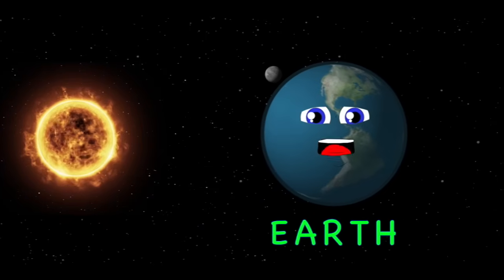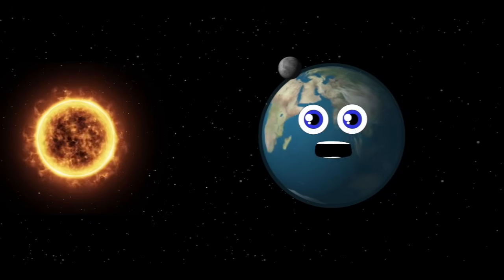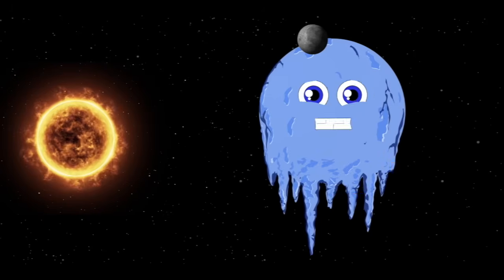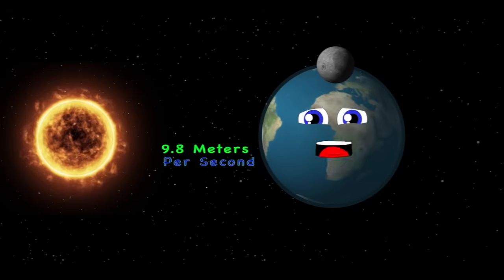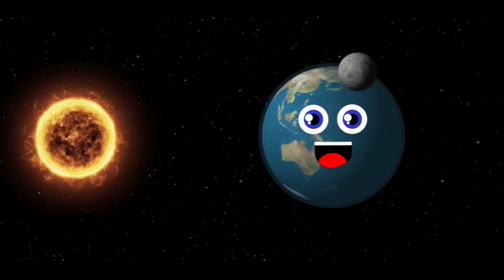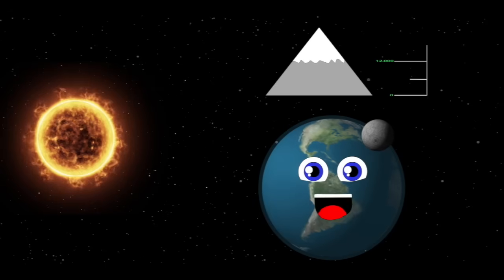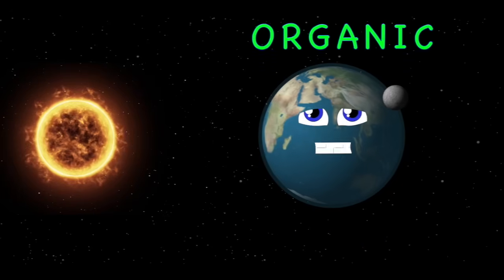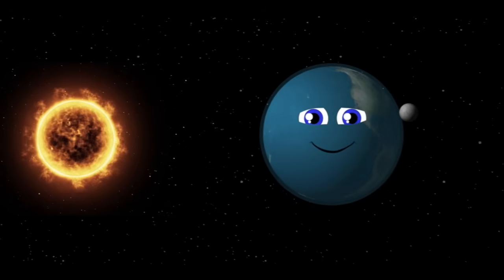The Planet Earth | Space Explained by KLT!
Learn the planet Earth song with the Planet Earth Song by the KLT App iPhone & iPad *

You can vote for the video of the week, get your name in the credits, and support something you believe in!

Lyrics:
I am the Earth
The only planet with organic life
With 8.7 million species
We all fight to survive.
You all live on me
So work like bees in a hive
And keep this planet really healthy
So that we can all thrive

My atmosphere is 78% Nitrogen
Another 21% of it is Oxygen
And other small percentages of other elements
Without my atmosphere around
You would be frozen

I take 365 Earth days
To Orbit the sun
24 hours makes 1 day
That's just one time that I'm Spun
You won’t fly off into space
Gravity’s pulling you down
As fast as 9.8 meters a second towards the ground

There are 12 different types of climates
that exist on me
moderate, Polar, dry, and tropical are 4 groups you see
Then there is continental it is the 5th category
One climate in no group
Is Highland way above the sea

I’m the 3rd planet from the sun
No one is denser than me
My axis tilts at 23.5 that's my degree
4.5 billion years ago is when I was born you see